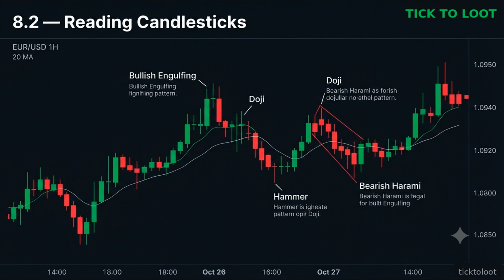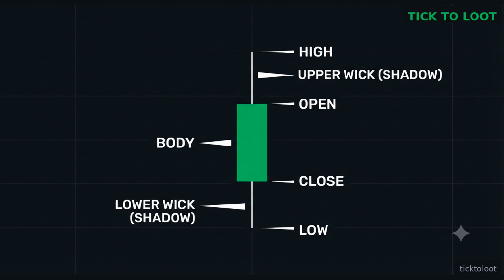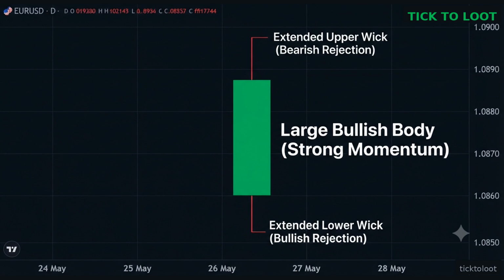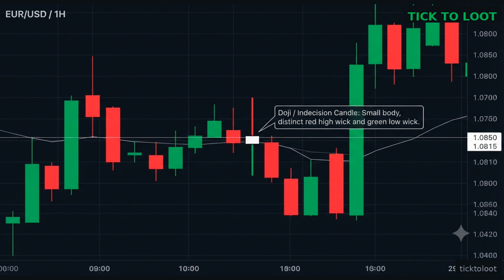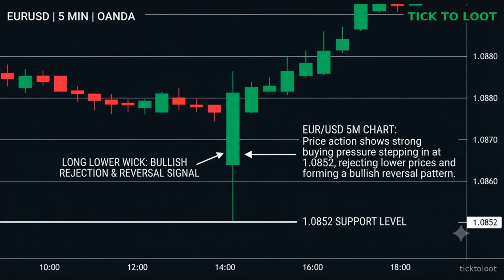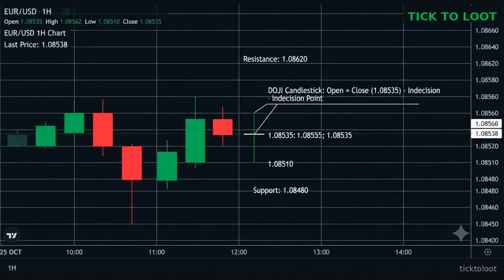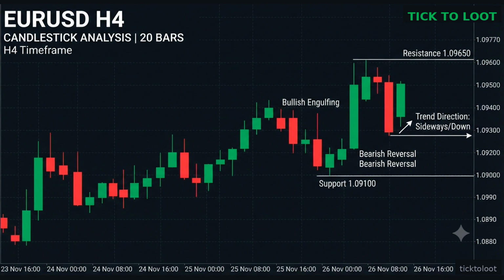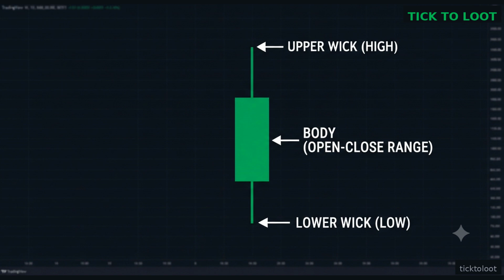Mastering Candlesticks: Unlocking Price Action Secrets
In this lesson, we'll cover the basics of reading candlesticks, including the anatomy of a candlestick, what large and small bodies mean, and how to interpret wicks. We'll also discuss the importance of timeframe context and how to apply your new knowledge to real charts.

📈 TICK TO LOOT — Turning Ticks into Treasure

📚 Unit 8: Price Action Trading
🎓 8.2 — Reading Candlesticks